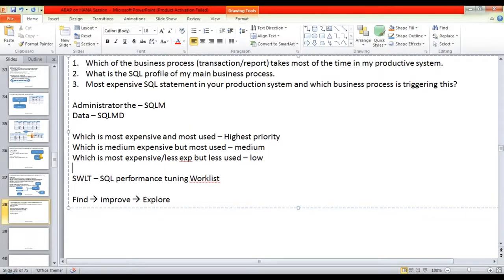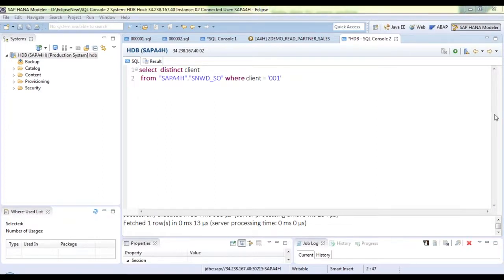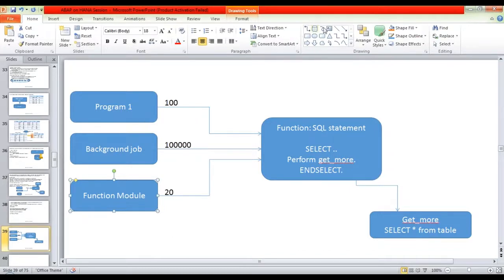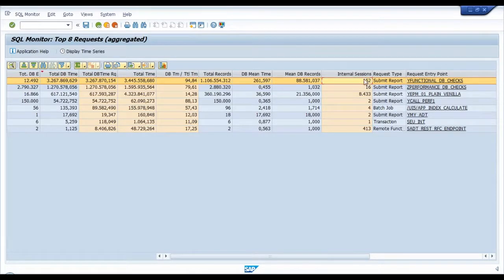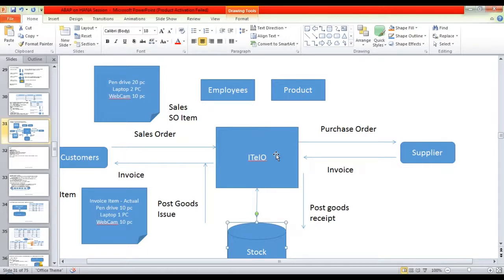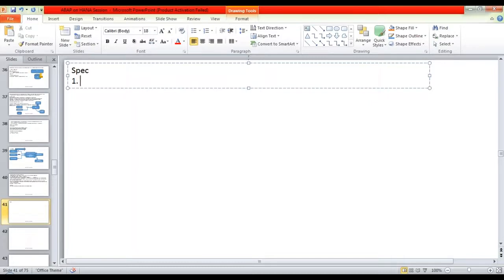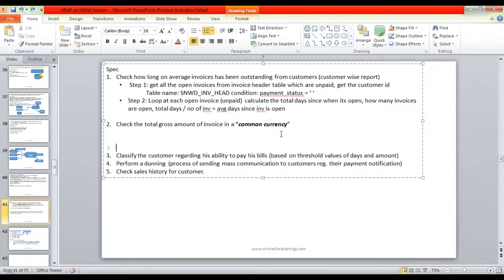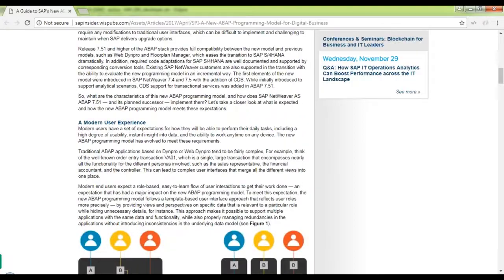ABAP - Lista de trabajo de ajuste de rendimiento - parte 7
- Administrador SQL
- Declaración SQL
- Data SQL